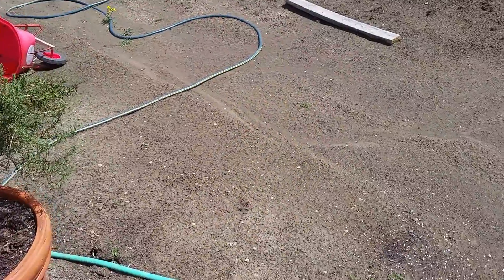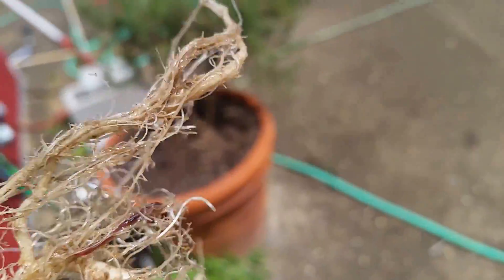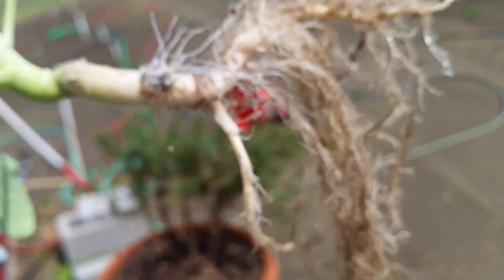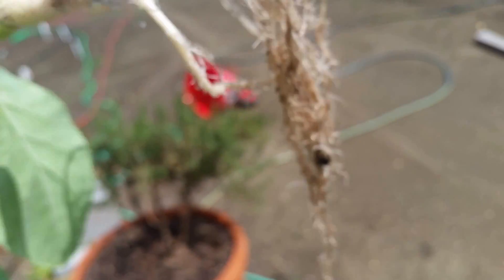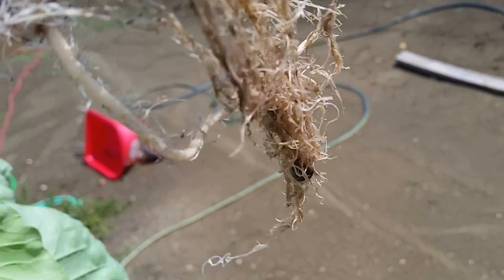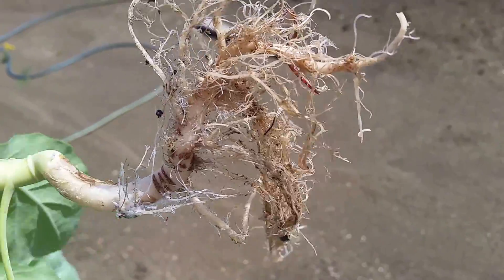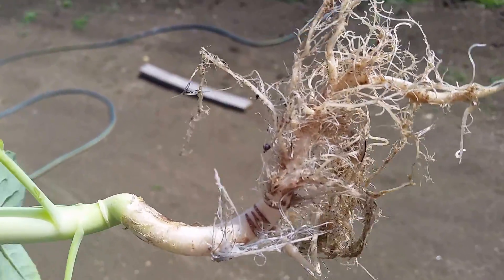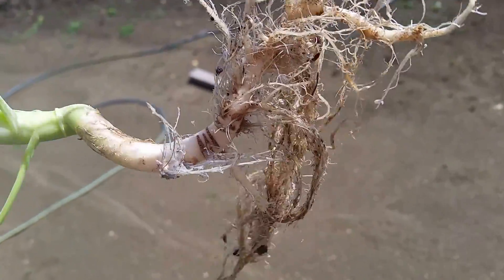Why Worms Are Essential for Hydroponics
2000 red wigglers via Amazon

We added red wigglers to our aquaponics system last year. A couple of months ago, we changed from aquaponics to hydroponics. Every time I pull out a plant, I find red wigglers in the roots.  I've not heard of people using red wigglers in Hydroponics I guess I assumed the nutrient solution wouldn't allow them to survive.  Yes, I made up the term Hydrovermics, ha! I'm glad they are in the media beds, as this will help clean the root pieces that fall off during harvest.